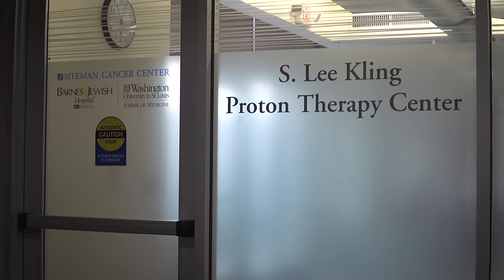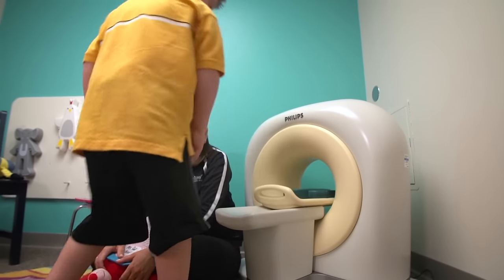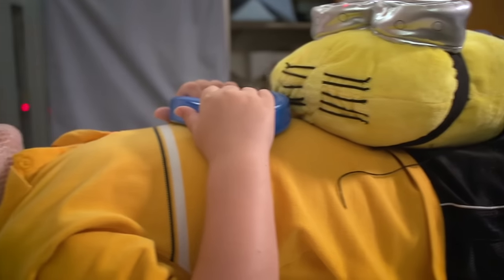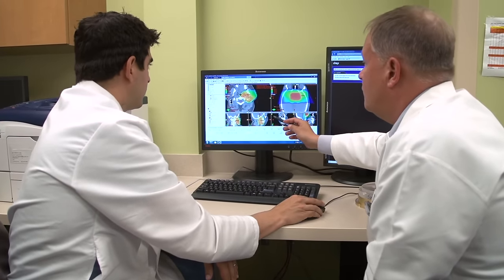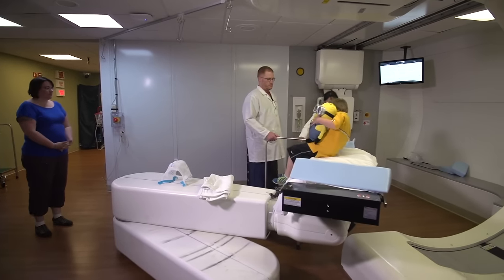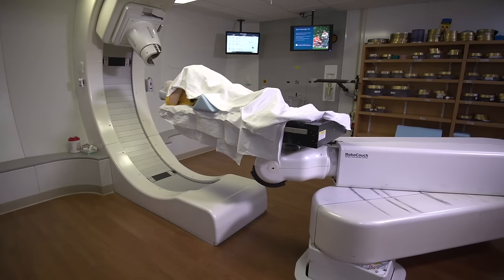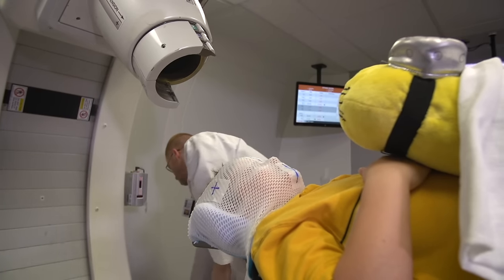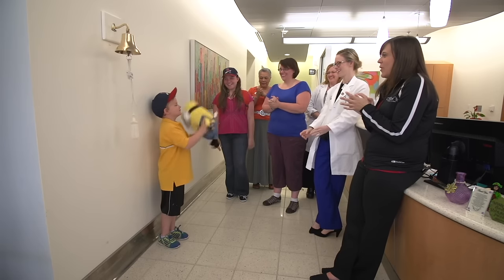Preparing your child for proton beam therapy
St. Louis Children's Hospital is among very few pediatric hospitals to offer proton beam therapy. This video helps children understand how the experience will unfold from the very start of treatment.

To learn more about proton beam therapy at St. Louis Children's Hospital,

Learn more about St. Louis Children’s Hospital –

Visit Children’s MomDocs (a blog by mom physicians at St Louis Children’s Hospital and Washington University School of Medicine)